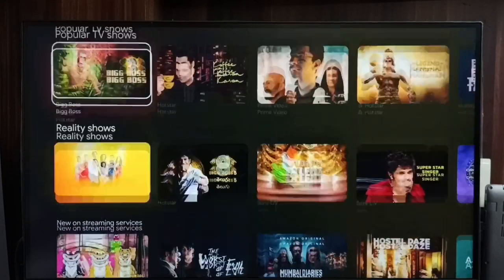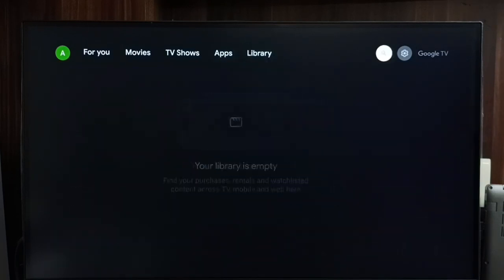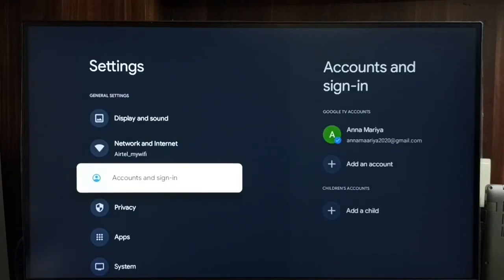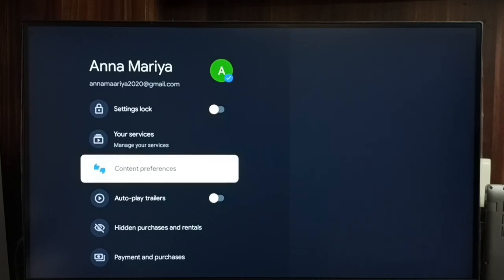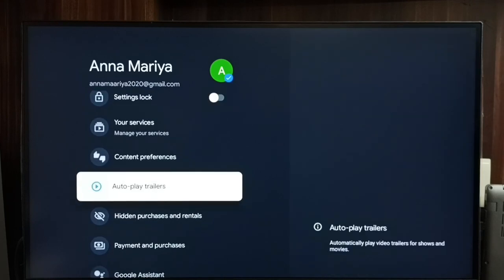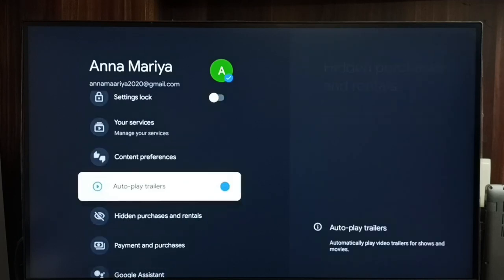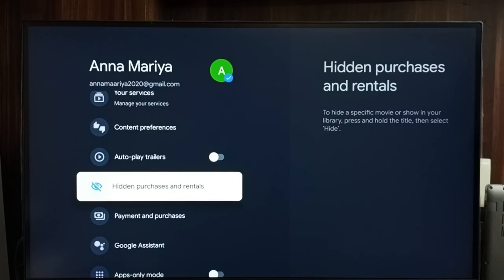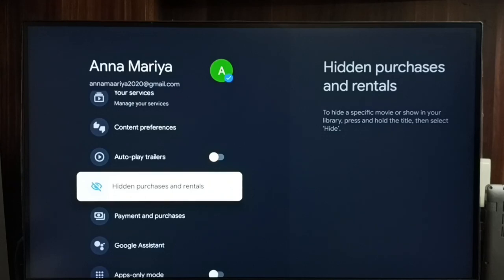All Google TV : How to Turn OFF or ON Autoplay Trailers | Enable or Disable Autoplay Trailers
Google TV : How to Turn OFF or ON Auto play Trailers,
Google TV,
Android TV,
Android,
Smart TV,
Google,
television sets,
digital media players,
set-top boxes,
soundbars,